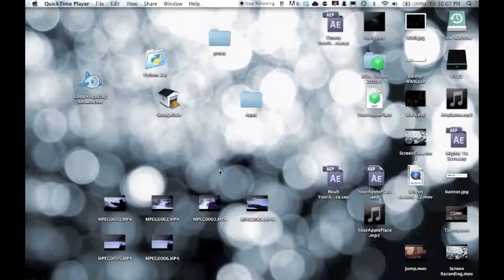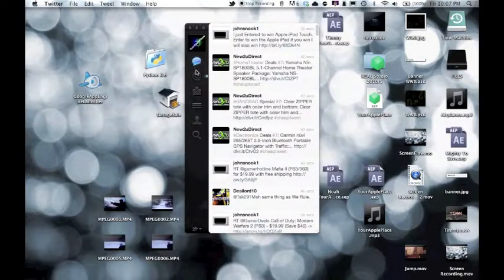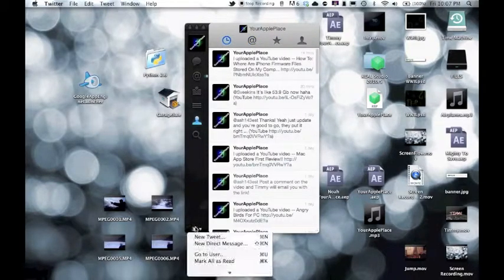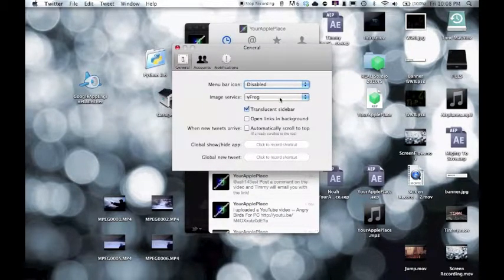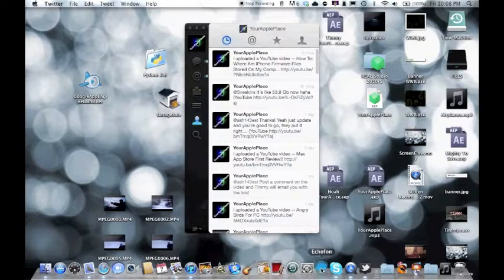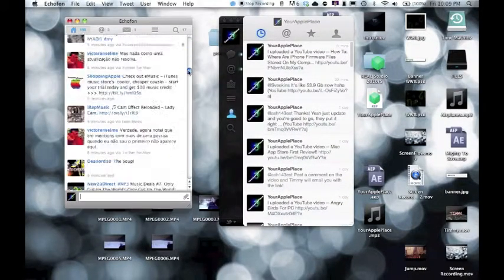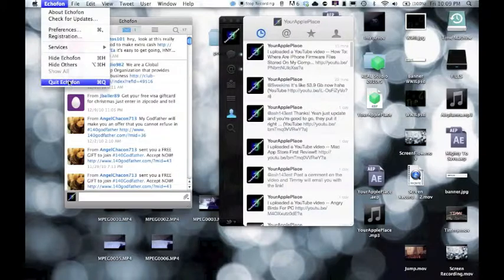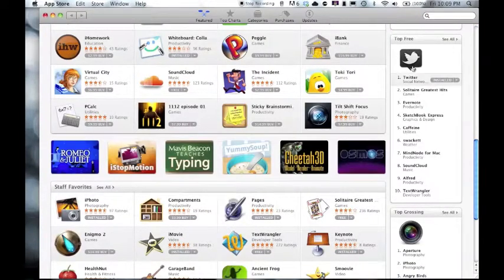Twitter: Mac App Store Review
Check out the website for Apple News, Reviews, Giveaways and more!